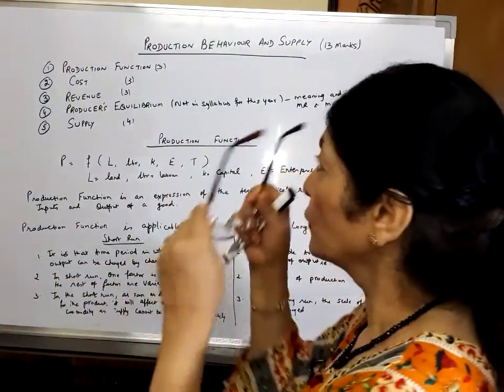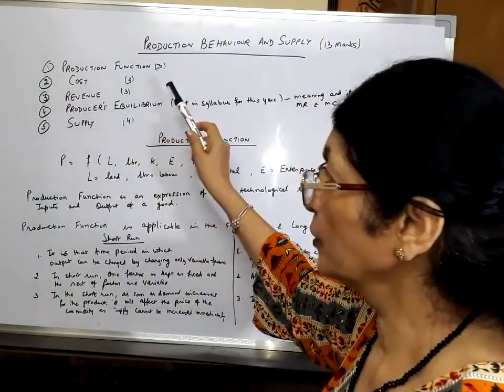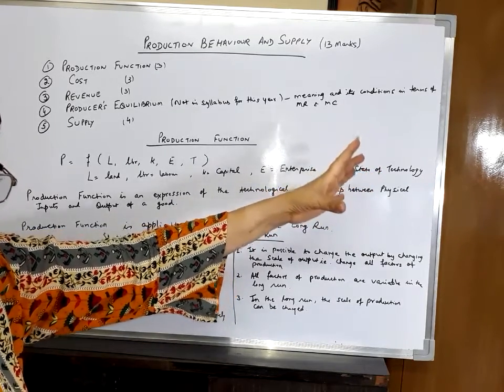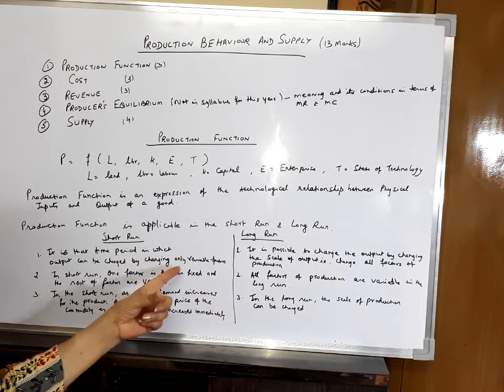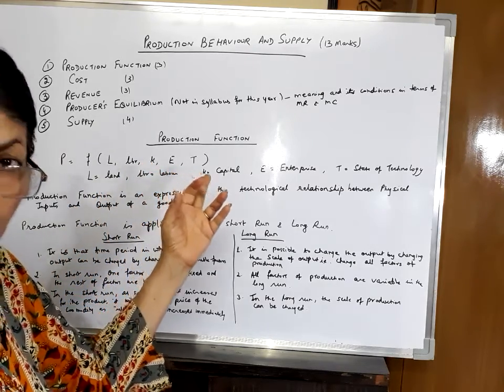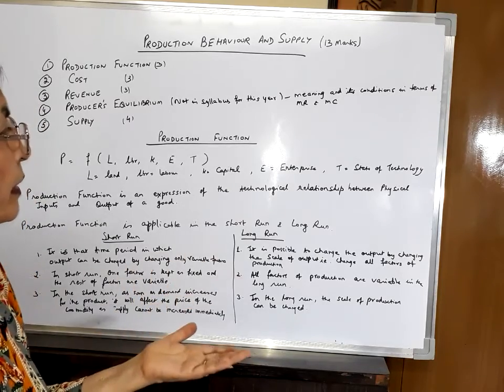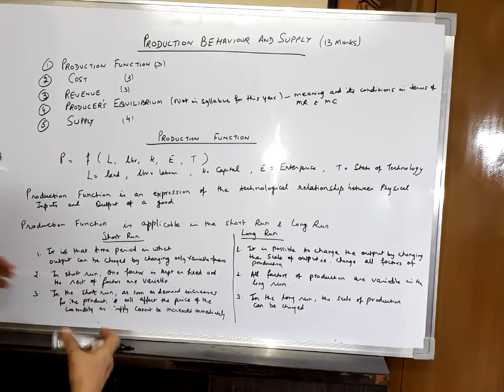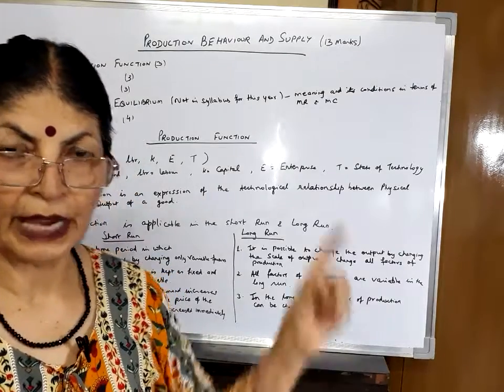production behaviour and supply